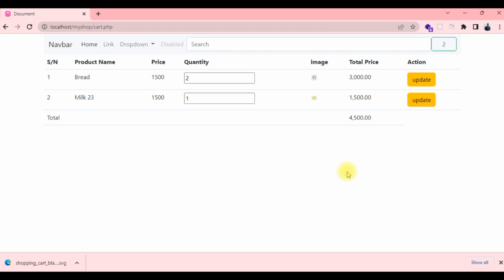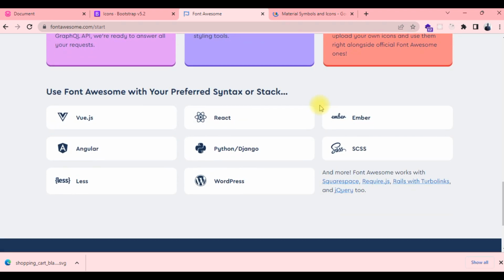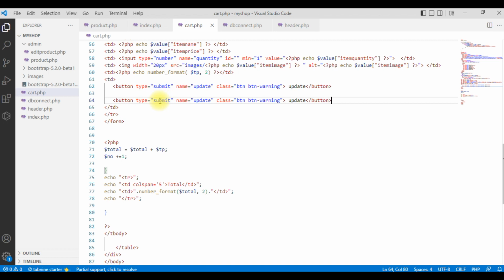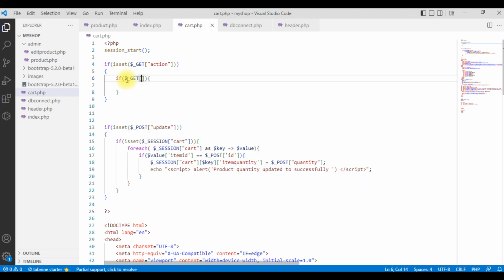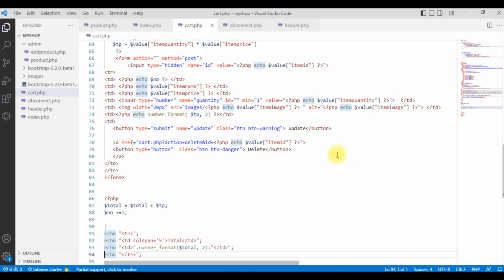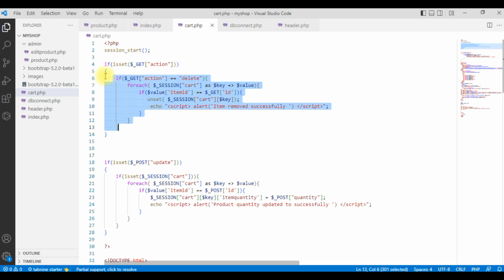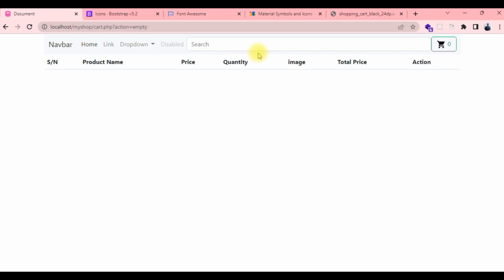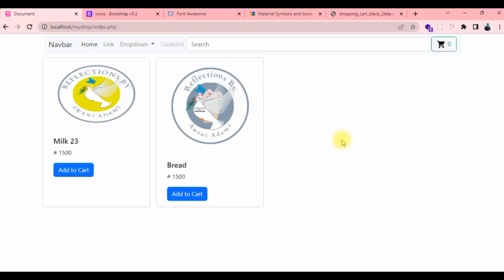PHP MySQL Part 15